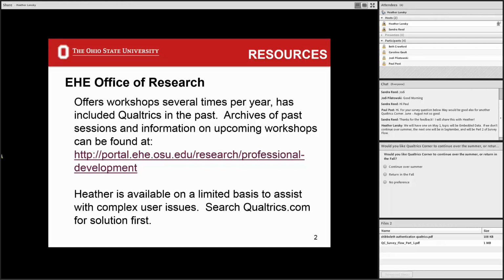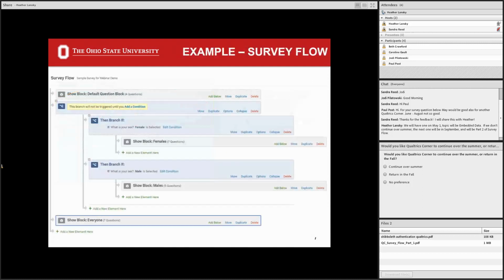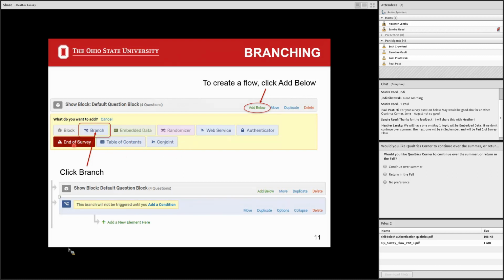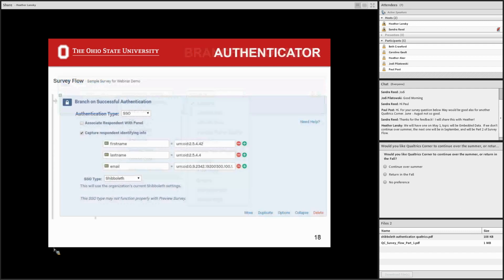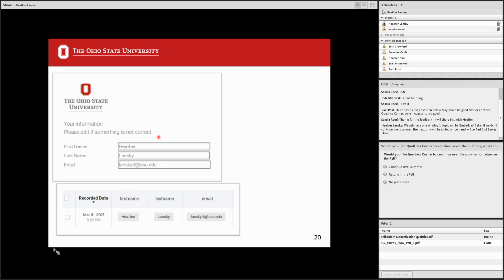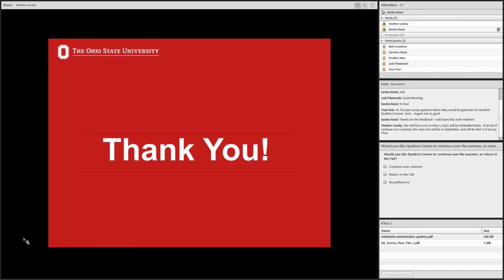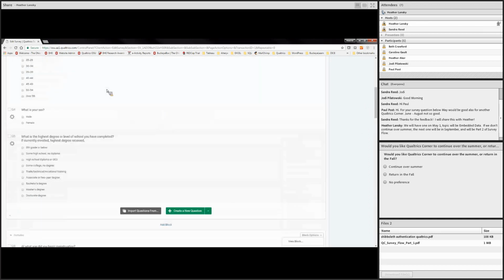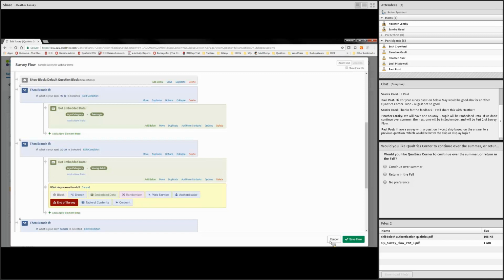Qualtrics Corner: Survey Flow, Part 1